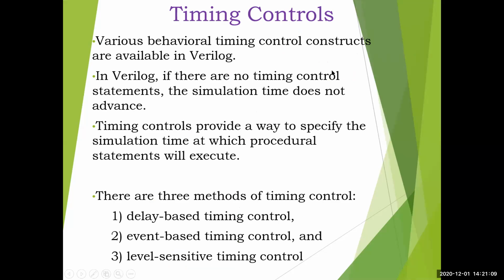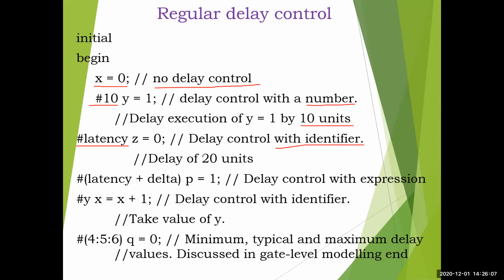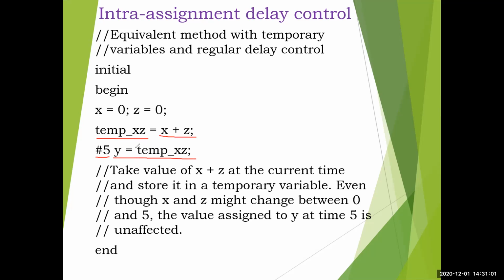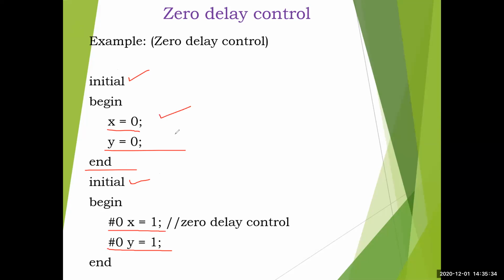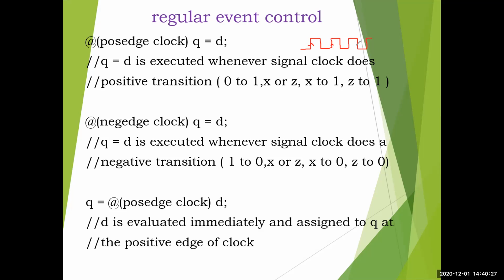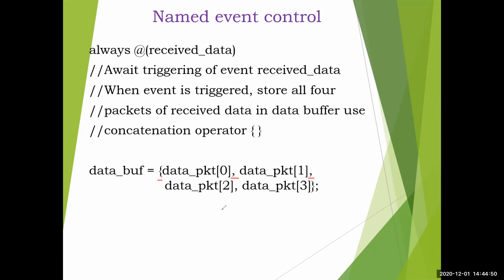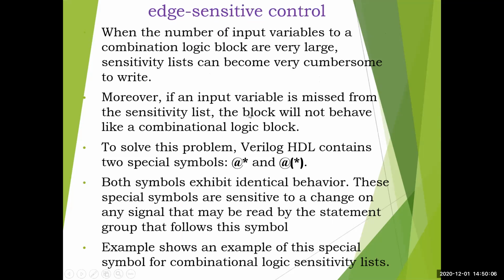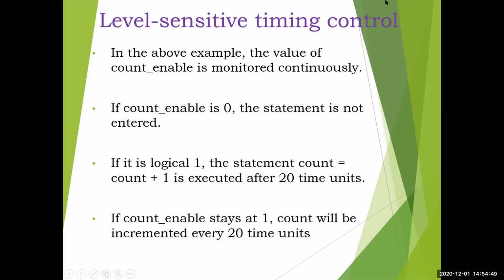Verilog HDL (18EC56) | Module 4 | Unit 7 | Behavioral Modelling | Timing Control | VTU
This Video explains the delay based timing control, event based timing control and level sensitive timing control mechanism in Behavioral modeling with examples.